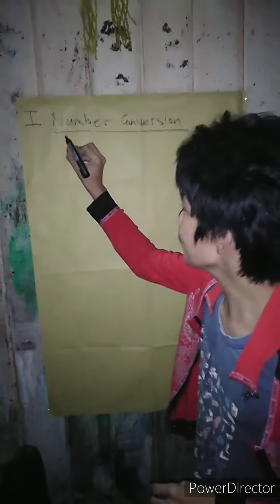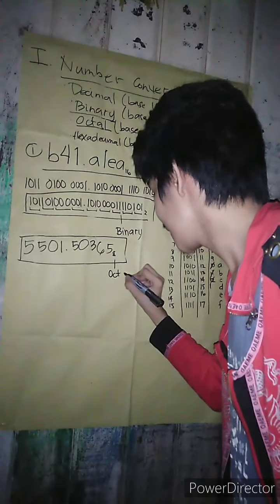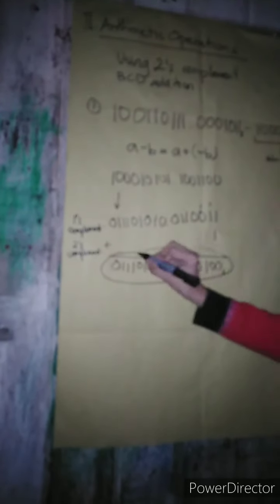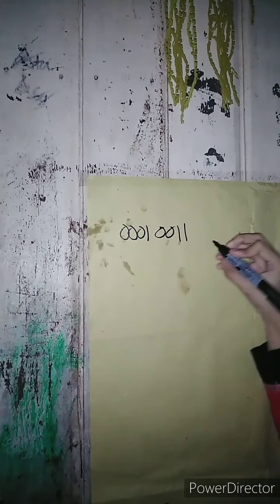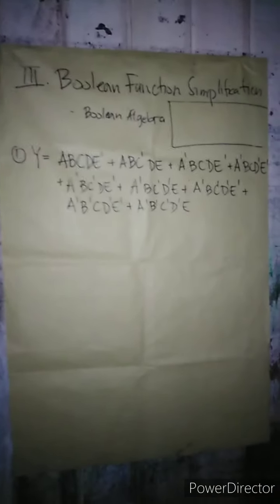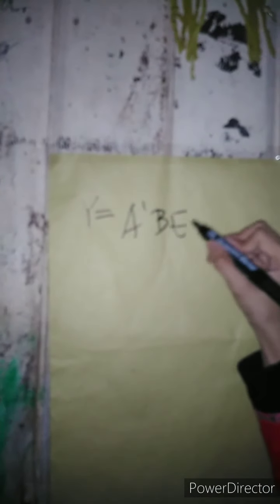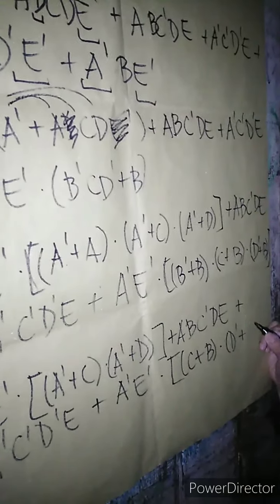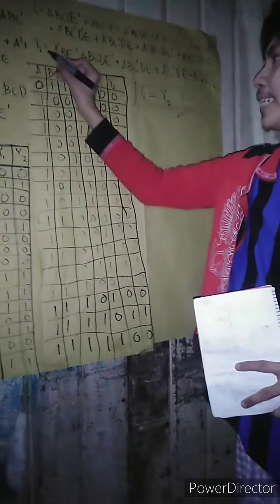Manginsay, Eric Dominic D. - ECE 315 Midterm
Hiii! ❤️ This is our presentation for our Midterm exam. Enjoy watchiiing! 😊

I want to express my gratitude to my family for helping me this.

On screen:
Eric Dominic Dumanjog Manginsay

Videographer:
Erich Manginsay Pepito
Enerita Dumanjog Manginsay

Materials:
Enerita Dumanjog Manginsay
Joseph Manginsay Pepito

Compressing tool:
PowerDirector

Phone used:
Huawei Y7 Pro